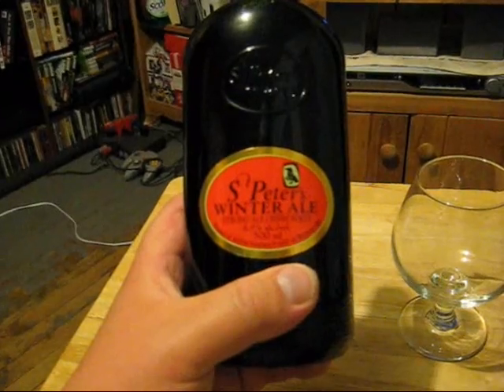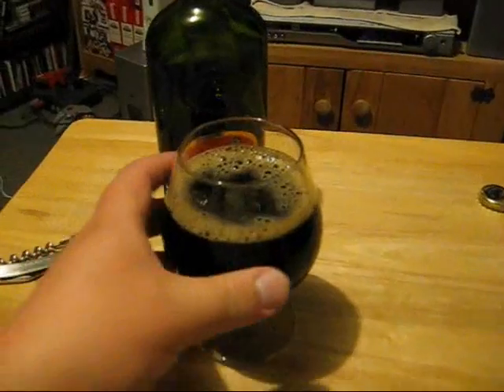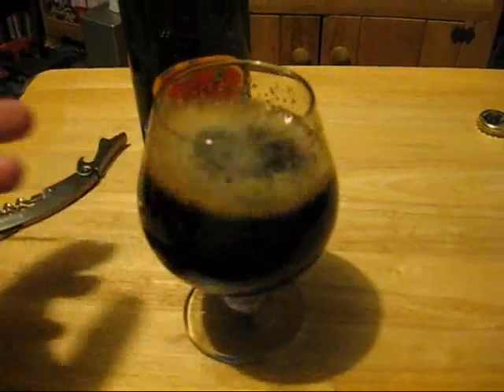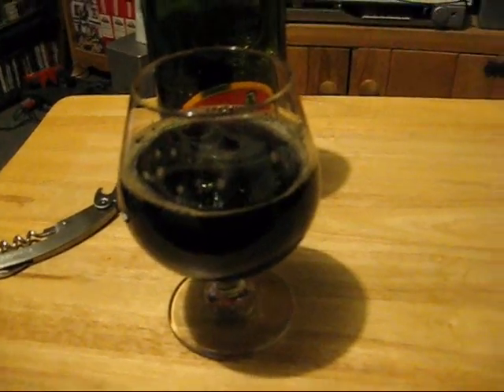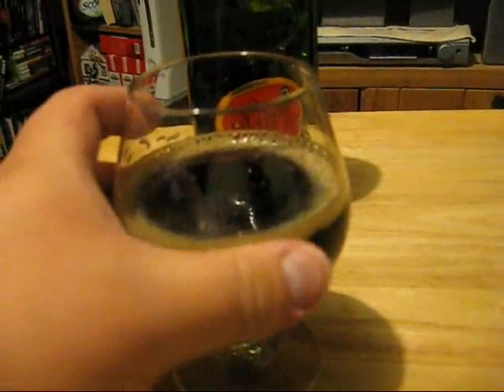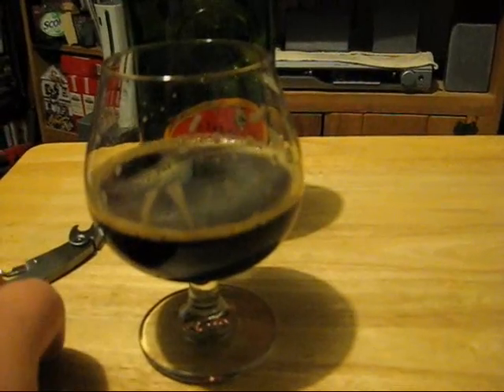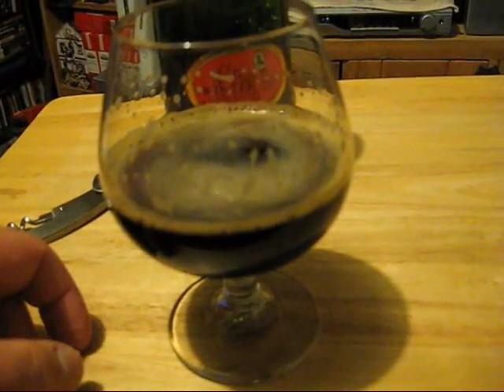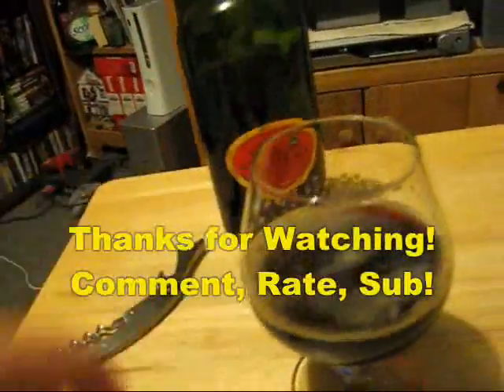Hougly Beer Review: St. Peter's Winter Ale.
Sent to me by woodsie33. A British example of a winter warmer. How does it stack up to more common North American warmers? BTW, yes, I realize I wrote AVB instead of ABV...d'oh! Because I used the same template in Movie Maker for all three beers, they will all most likely have the same error.  Oh well.

Thanks to woodsie33 for the brew!